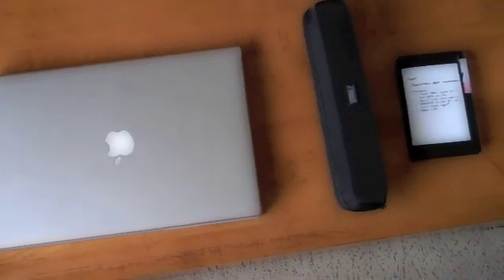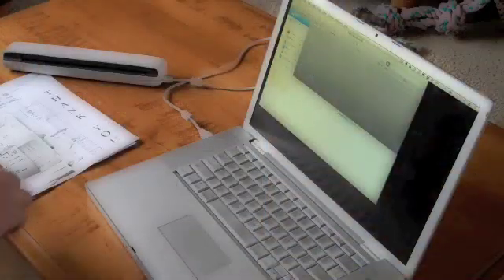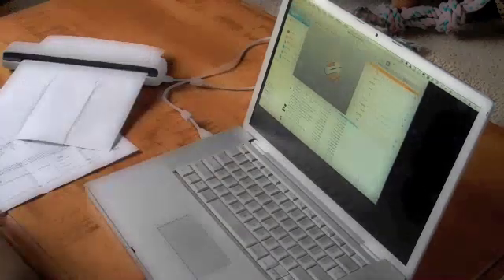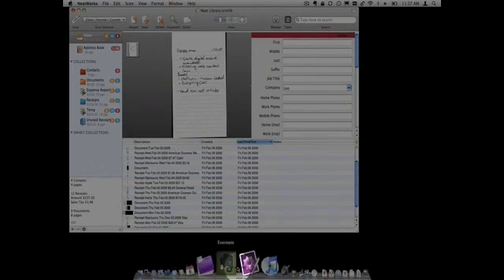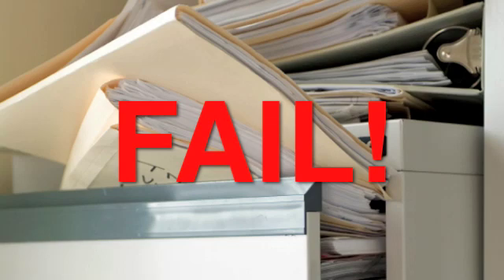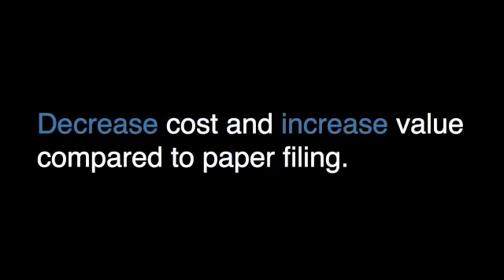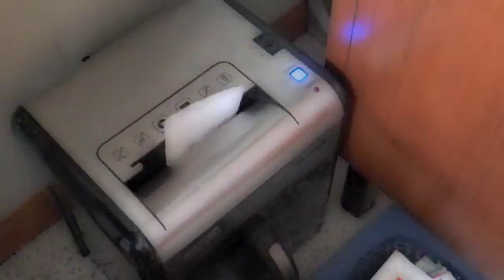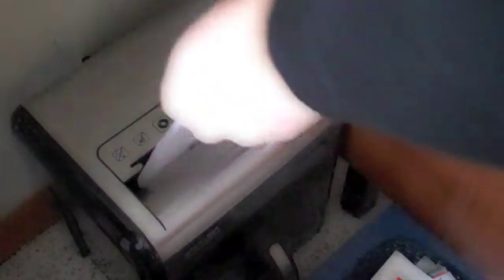paper to digital workflow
My Neat Receipts paper to digital workflow.